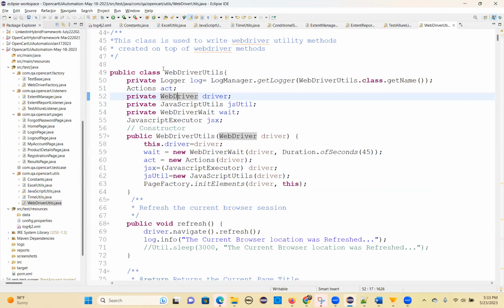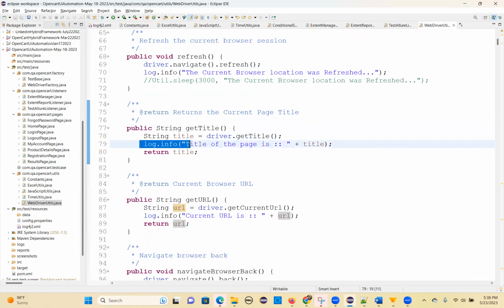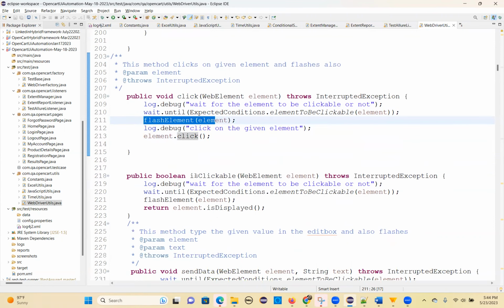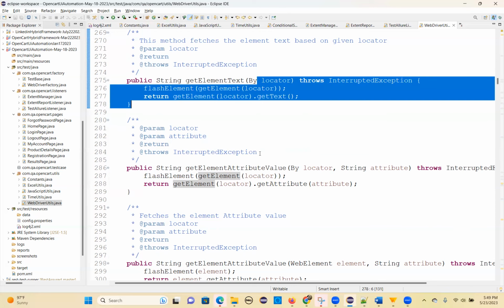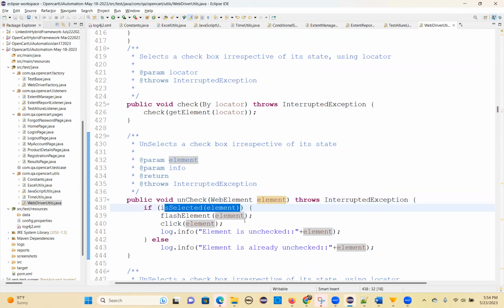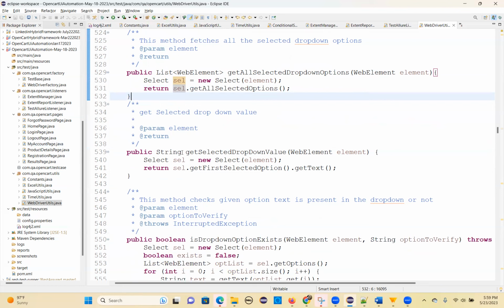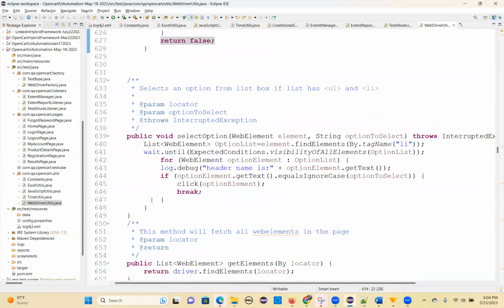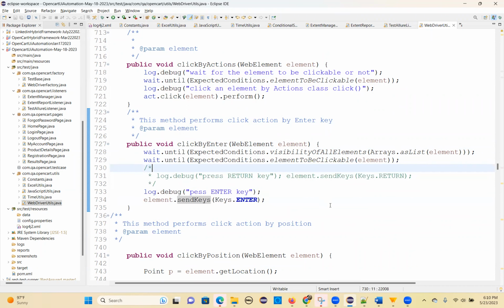WebDriver HybridFramework WebDriverUtilities Part1 May 23 2023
WebDriver HybridFramework WebDriverUtilities -Part1